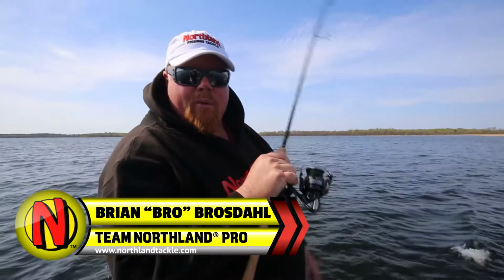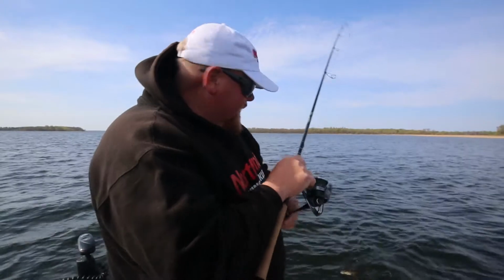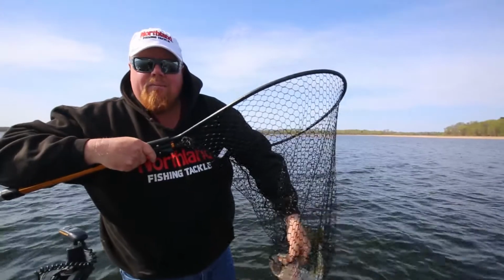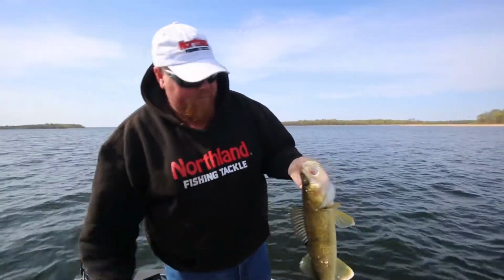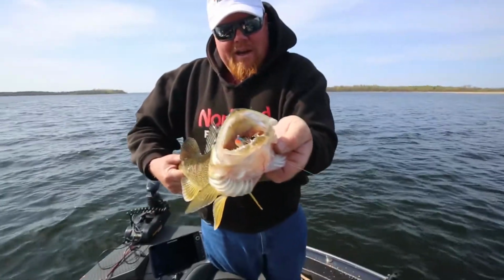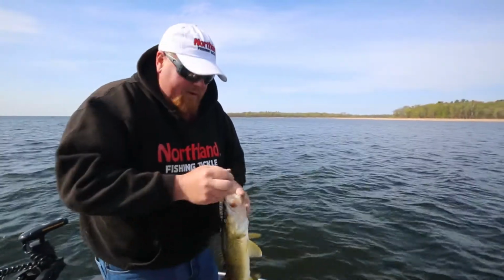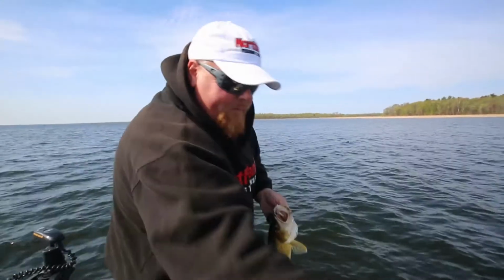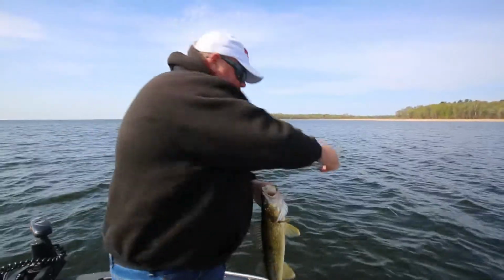Brian Brosdahl Northern MN fishing Report - 5/20/2018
Brian "Bro" Brosdahl give you a Northern MN fishing report Just in time for Memorial Day Weekend!